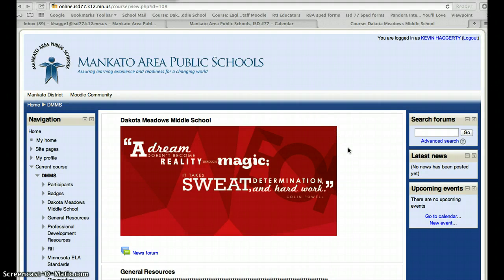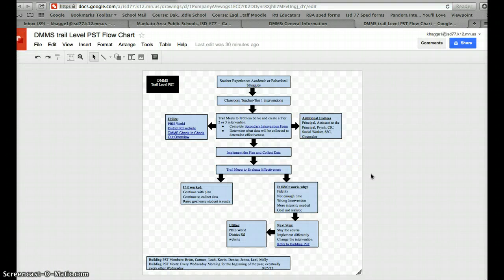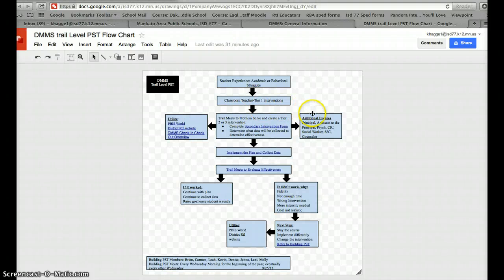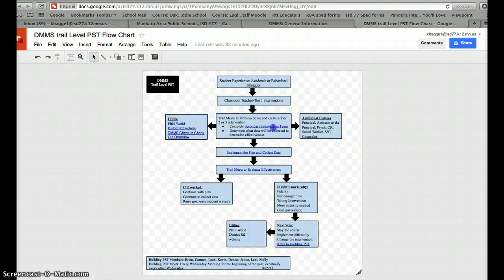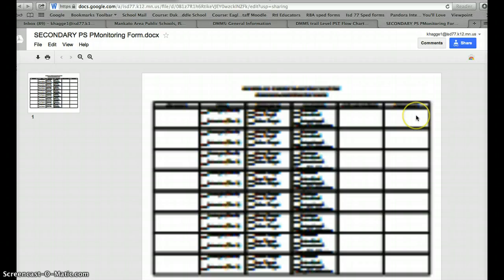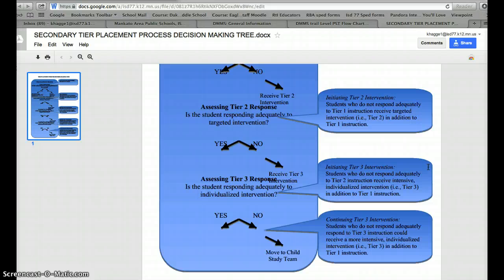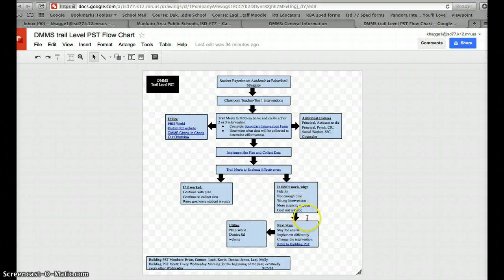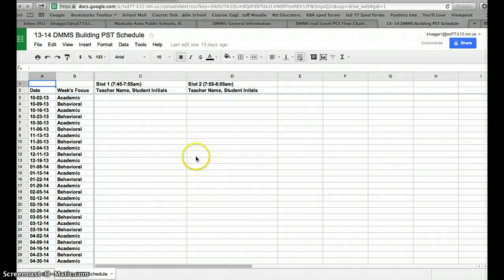DMMS Trail Level RtI process